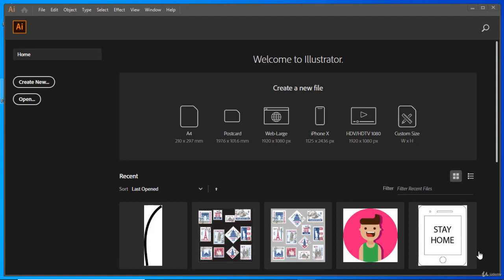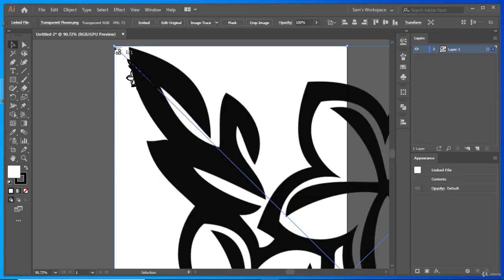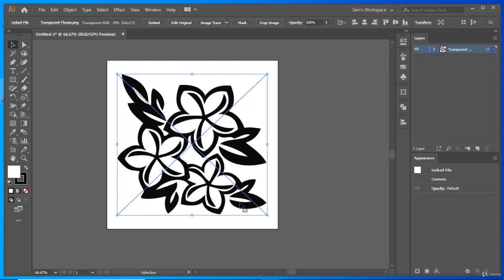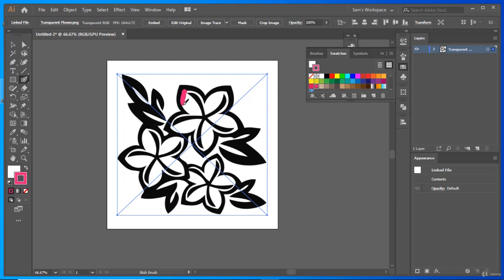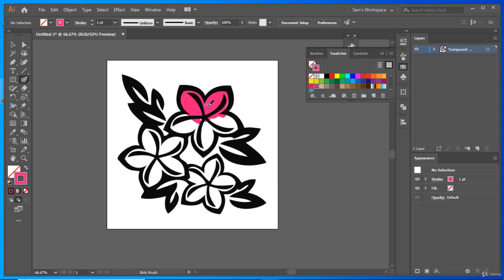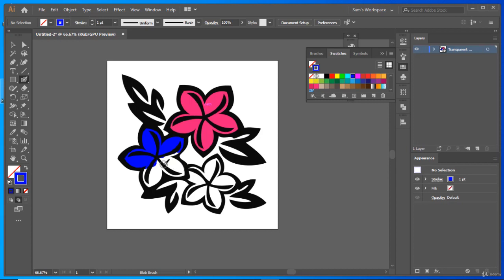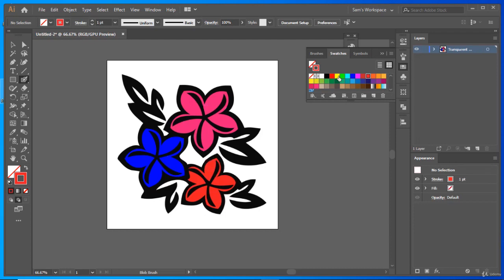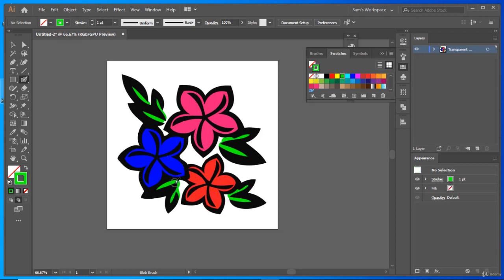014 Blob Brush Project